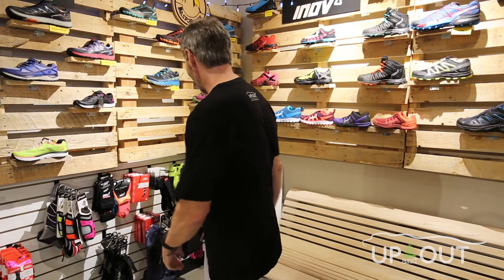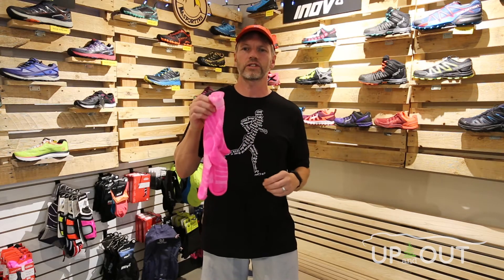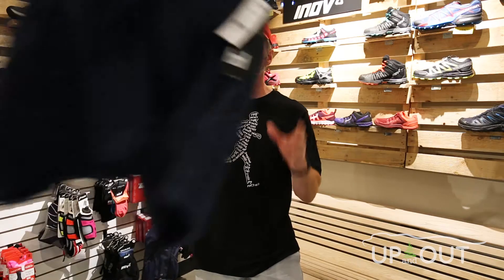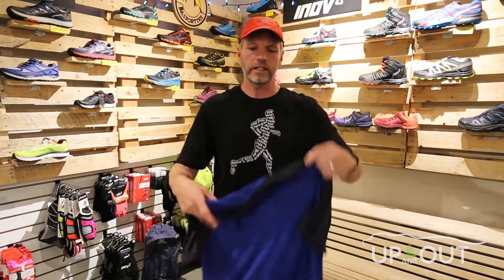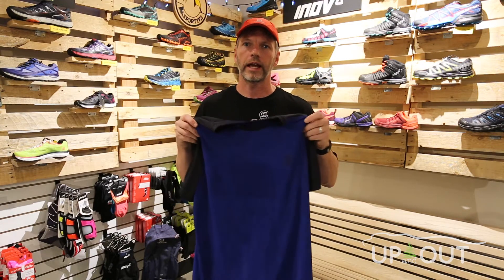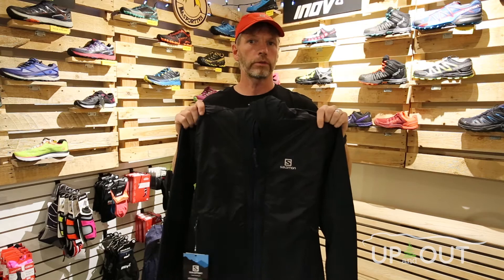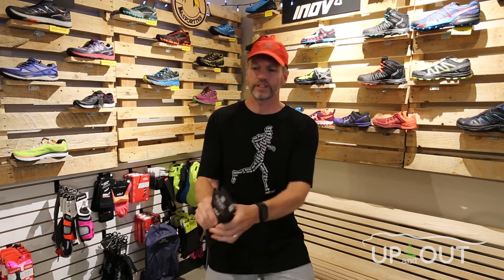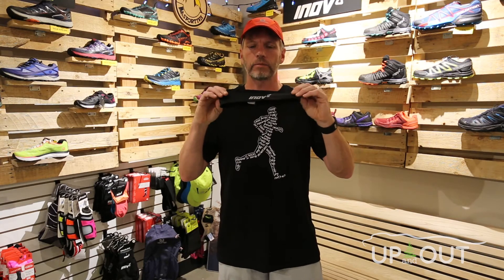Gearing up for Fall – Trail Running Essentials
We are big proponents of having seasonal running “capsule wardrobes” - a few, quality garments that will keep you dry, warm and visible, while not inhibiting your movement.

We are always curious to hear and share what works for others, so please tell us about your favourite fall running gear.